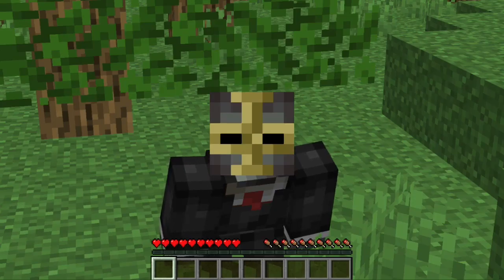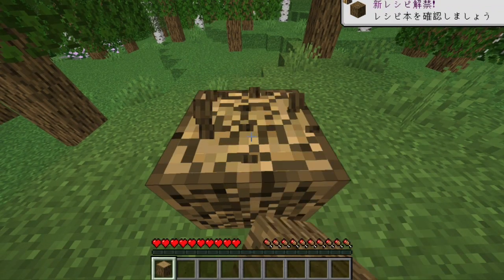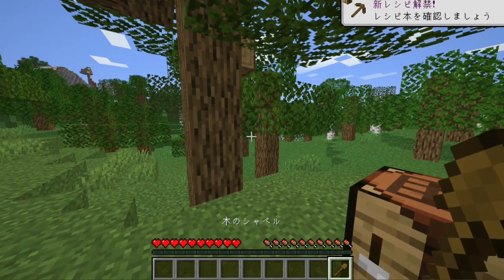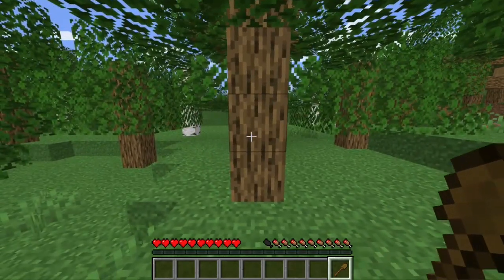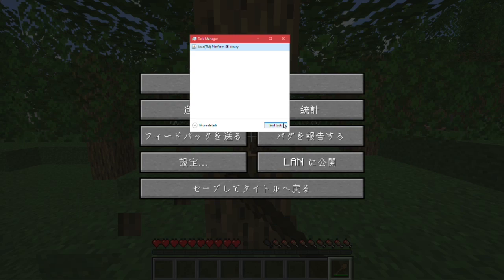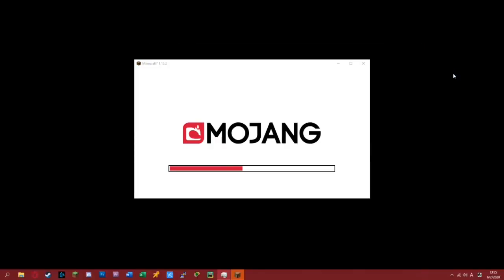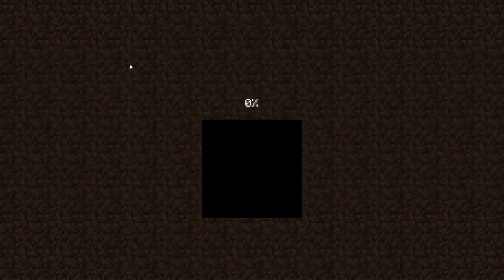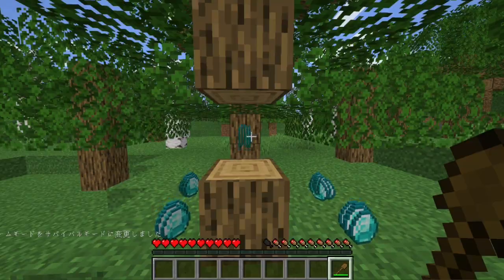So I found a glitch...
A simple, quick, and easy tutorial on this new Minecraft glitch that can produce upwards of 500 diamonds per hour. GG.